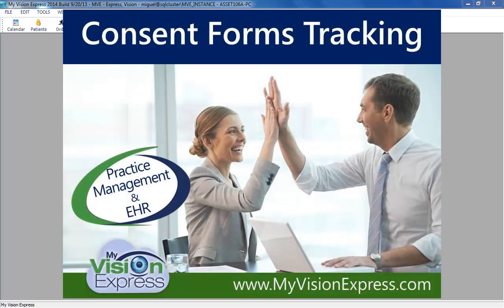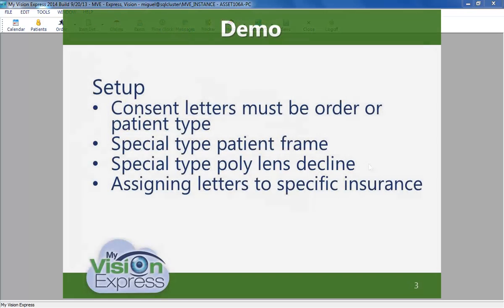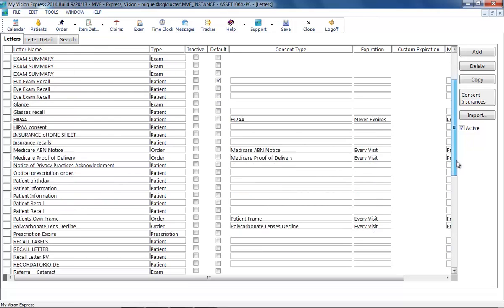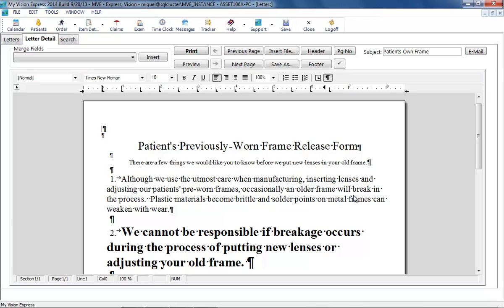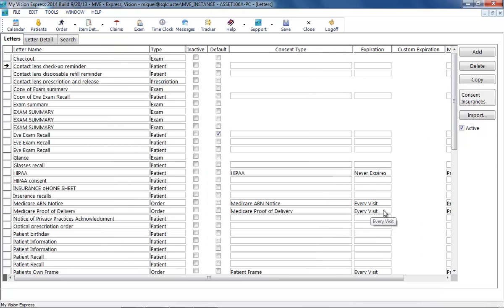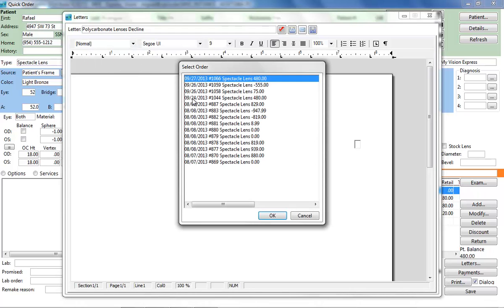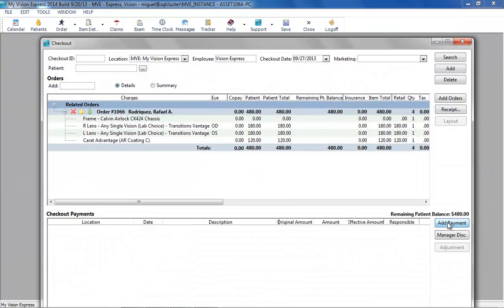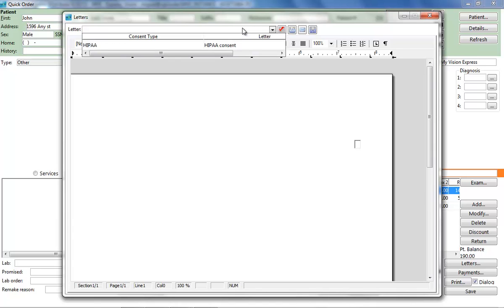My Vision Express®: How to Use Consent Form Tracking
This video shows how to use the Consent Form Tracking feature in the My Vision Express practice management and electronic health records (EHR) software.